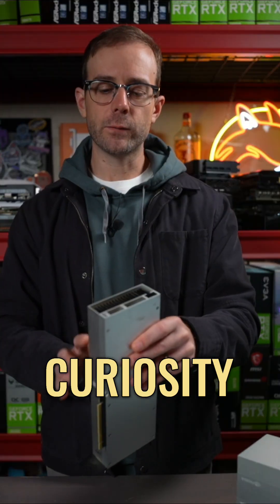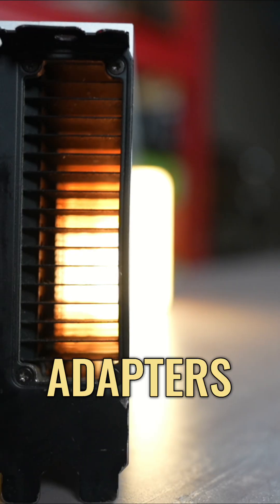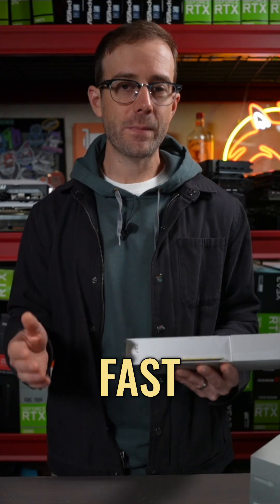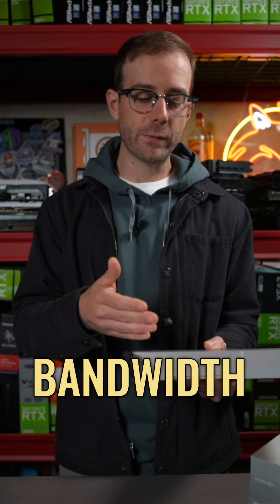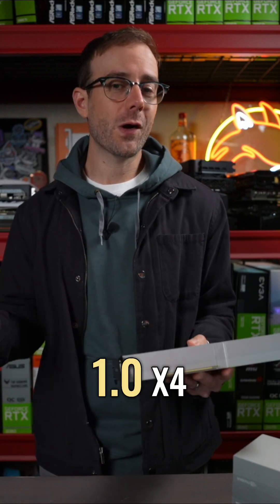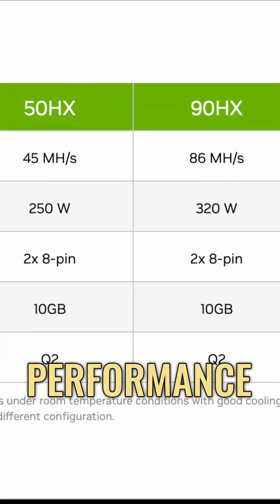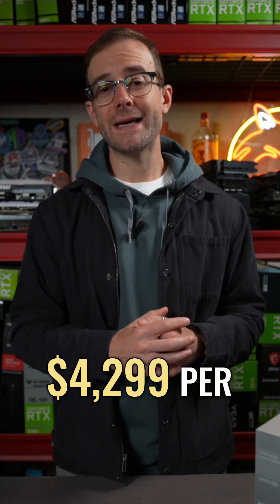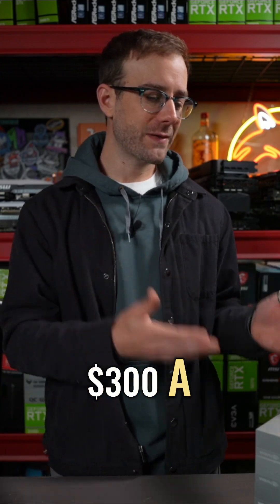NVIDIA CMP 170HX: A Deep Dive Into Its Mining-Only Design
The CMP 170HX, a variant of NVIDIA's A100 data center card, was designed for cryptocurrency mining. Its unique features and historical context offer an intriguing look at GPU mining. Explore its specifications, and the evolution of its market value today.